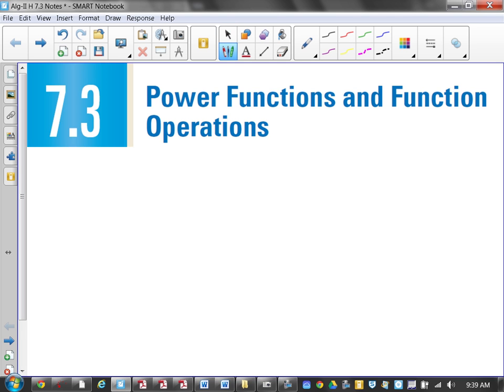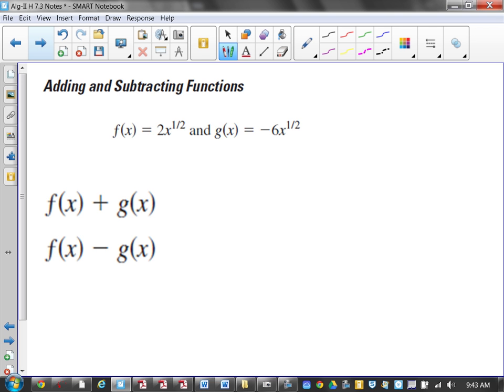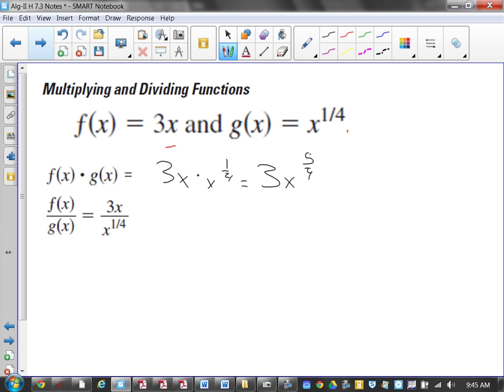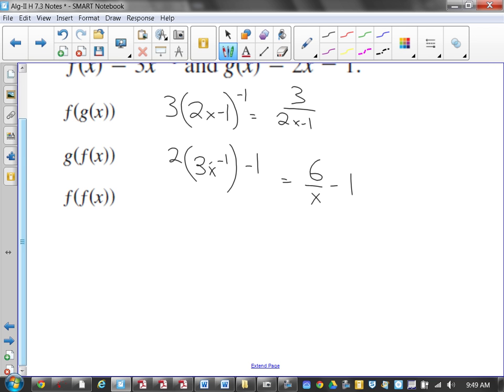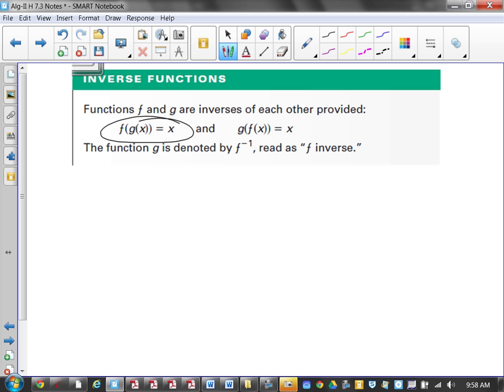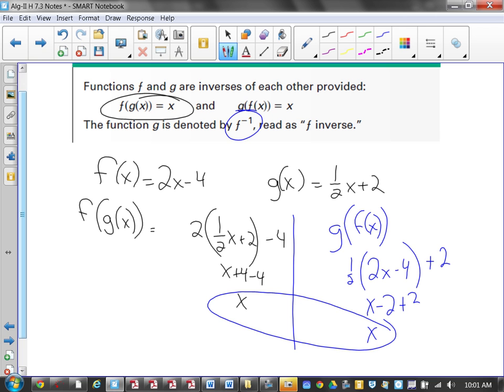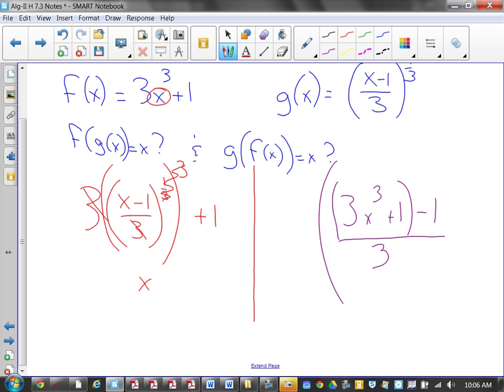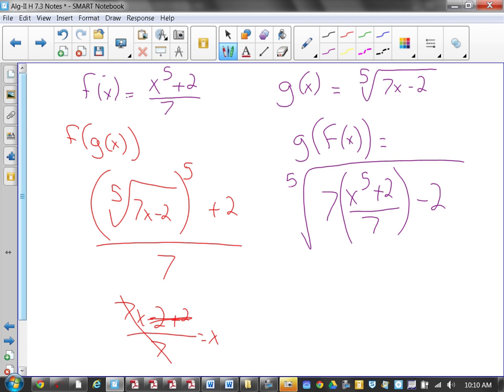December15 7 3 and start 7 4 notes p3